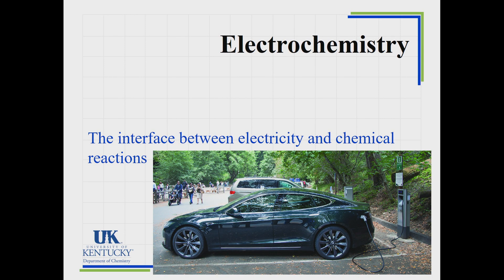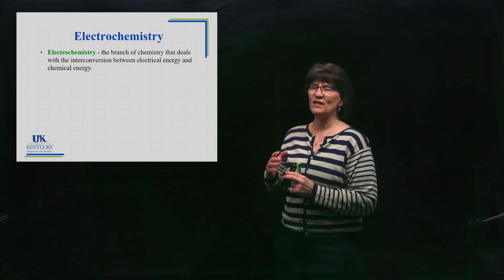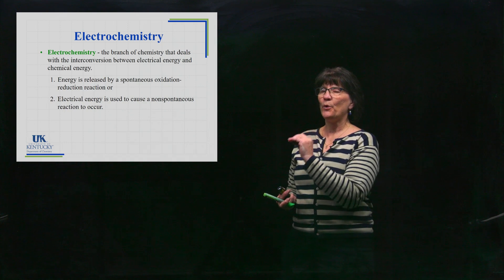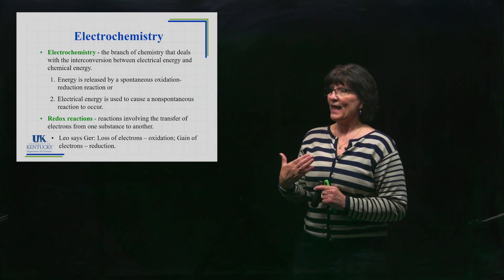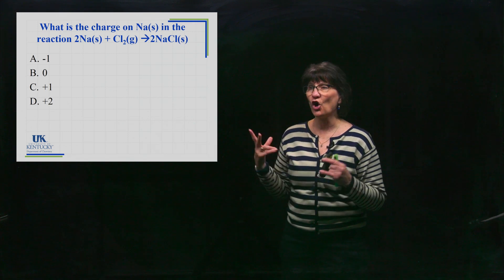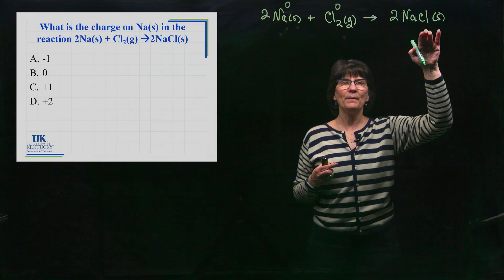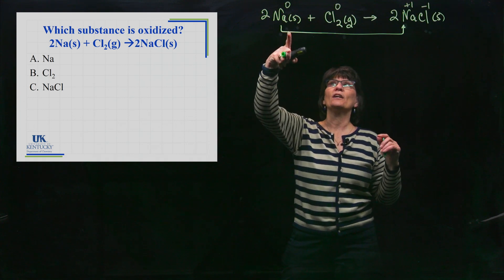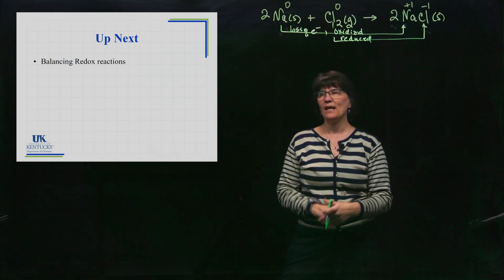17_01 Introduction to Electrochemistry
An definition of electrochemistry and a review of oxidation-reduction (redox) reactions.